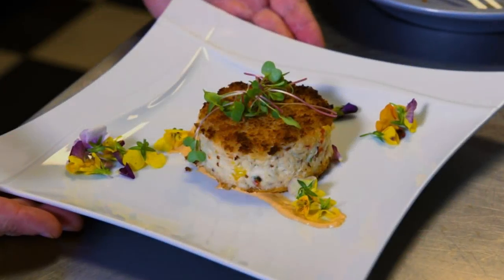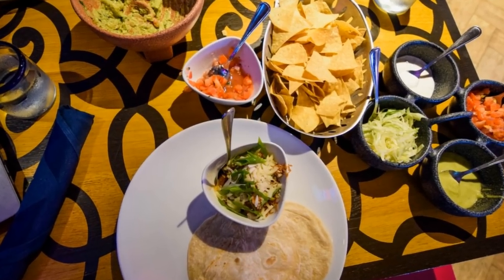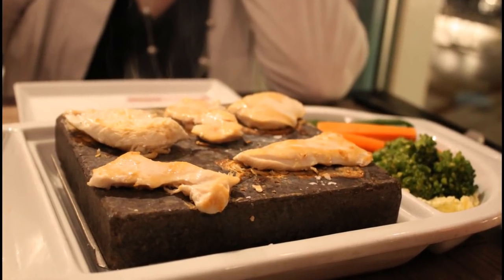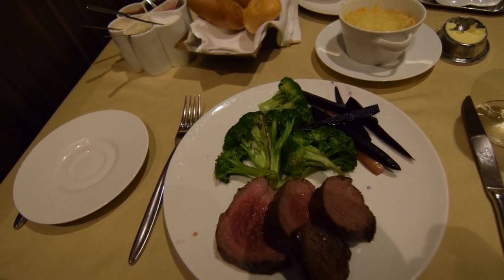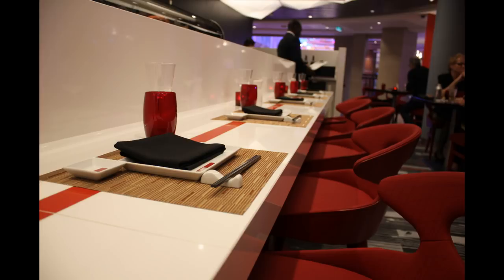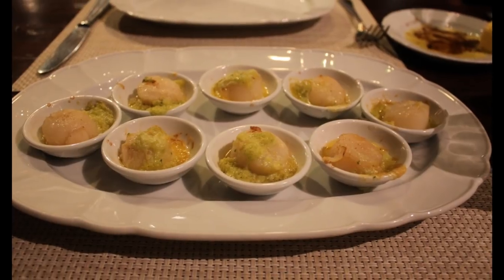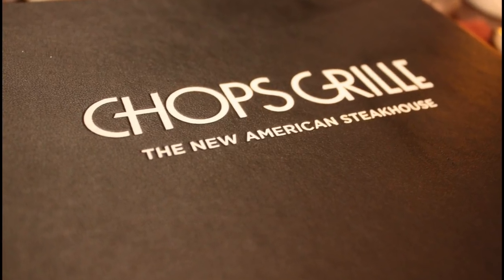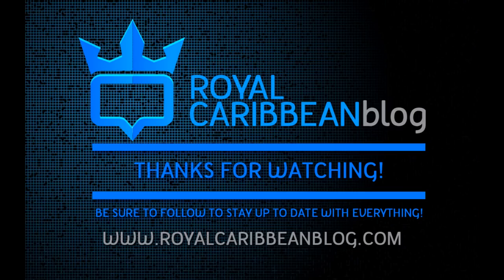Is Royal Caribbean's Ultimate Dining Package worth it?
Since Royal Caribbean introduced the ultimate dining package for guests to have the option to dine at specialty restaurants throughout their cruise for a fixed price every night of their sailing, many have asked us if it is worth the price.

This primer is aimed at explaining the ins and outs of Royal Caribbean's ultimate dining package and making it easier to understand overall how it all works.